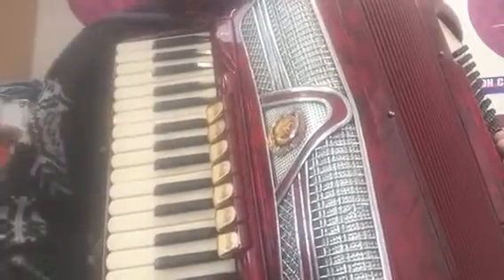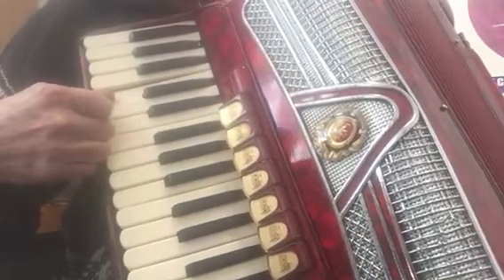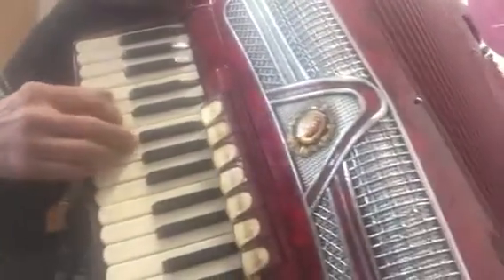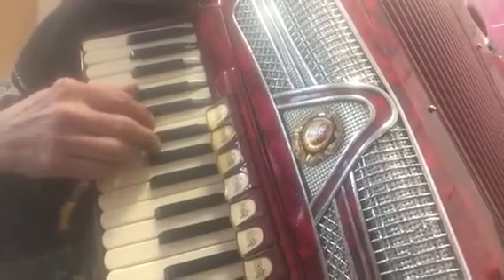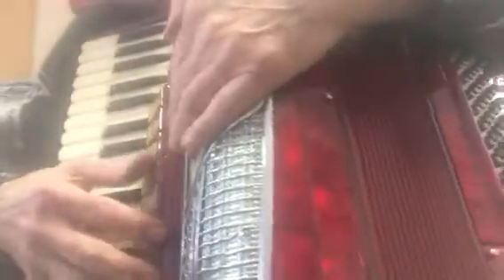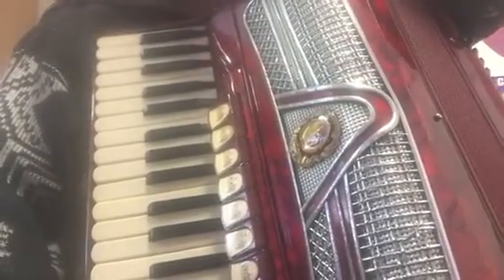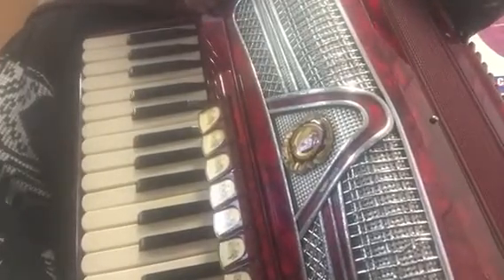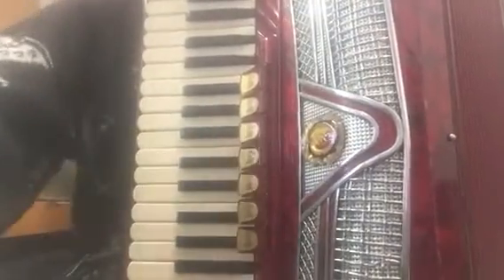Accordion fastrack 13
Accordion for fun. This series of coaching is only for fun and not for aspiring young professionals.